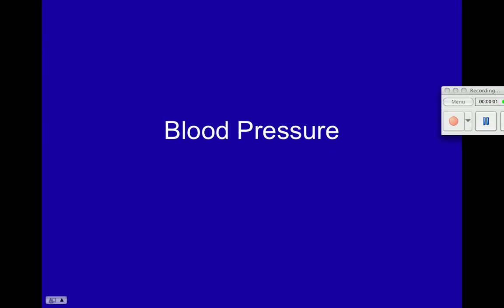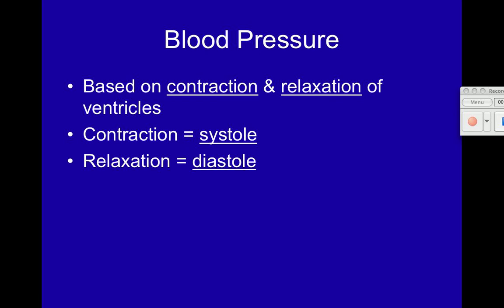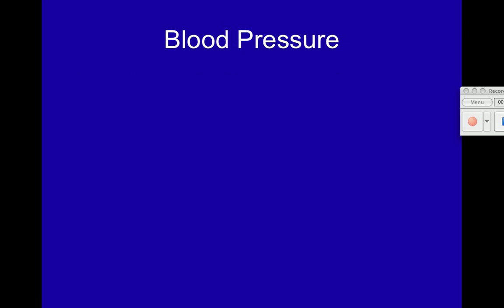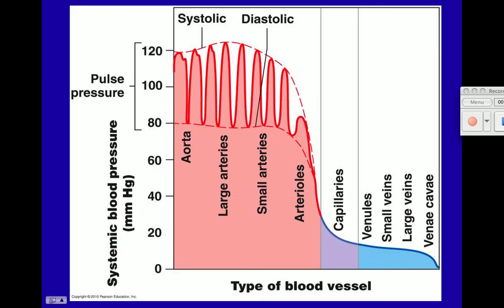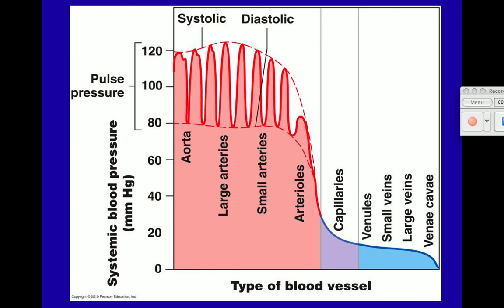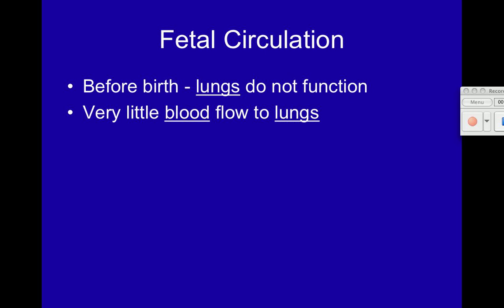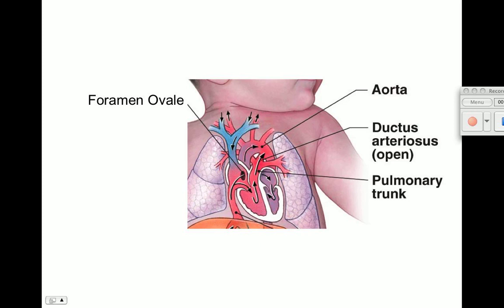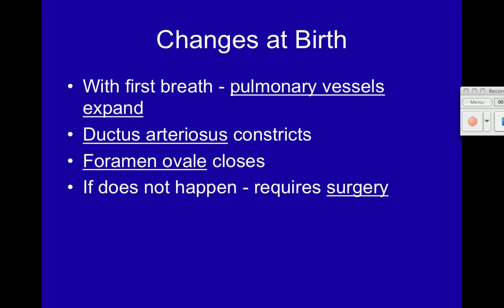Video 3 - Cardiovascular - Blood Pressure & Fetal Circulation